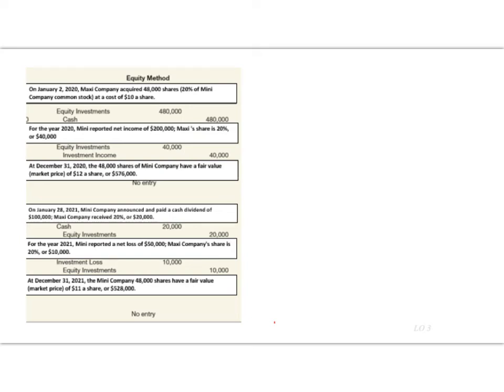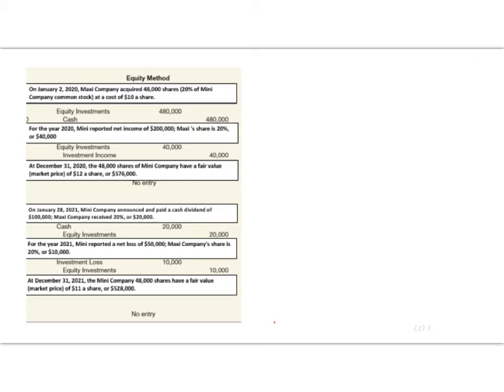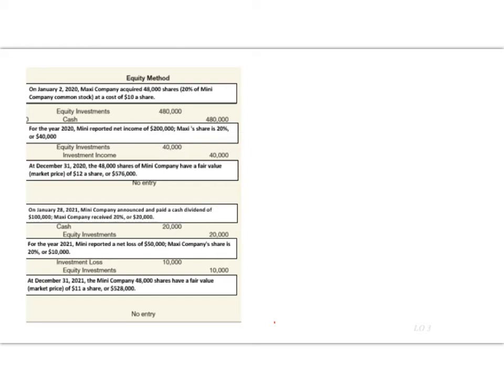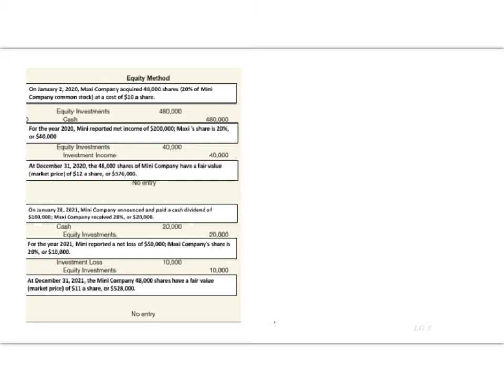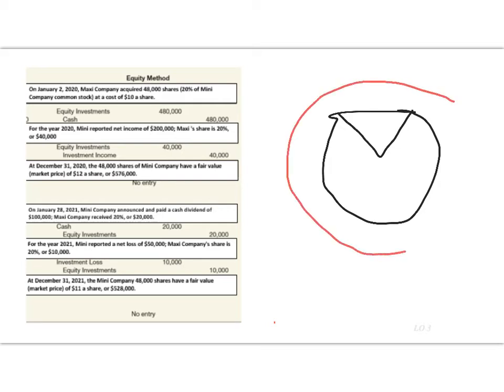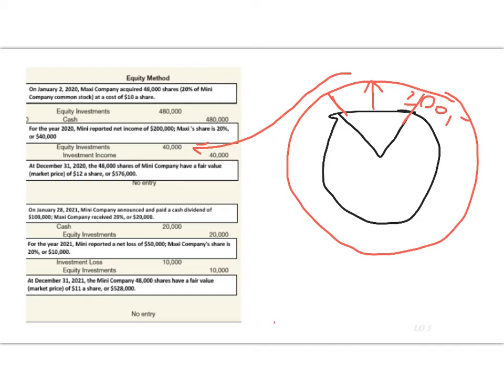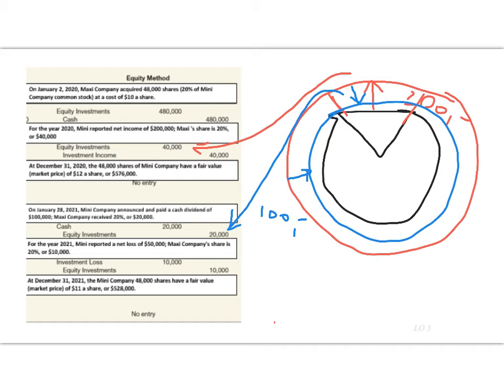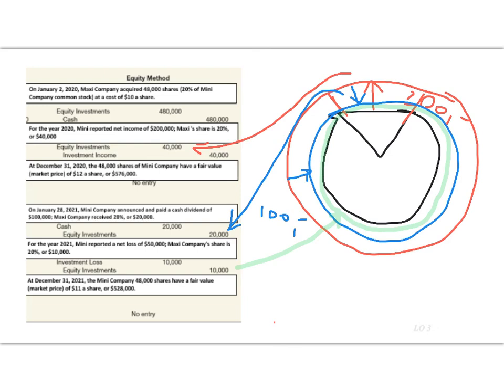Equity Method for Equity Securities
Equity Method is used to accounting for equity securities with 20 to 50% share or significant influence over the investee. Please also see fair value method for equity securities. This video is suitable for Intermediate accounting.